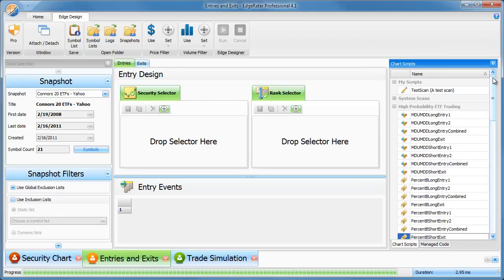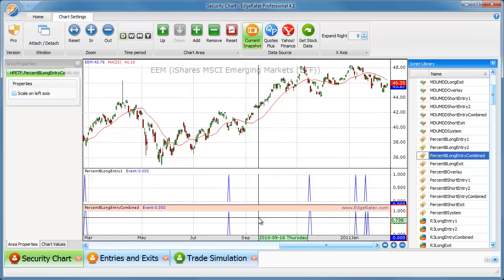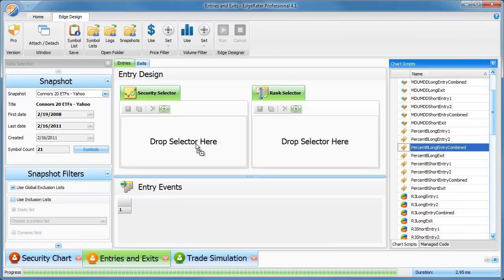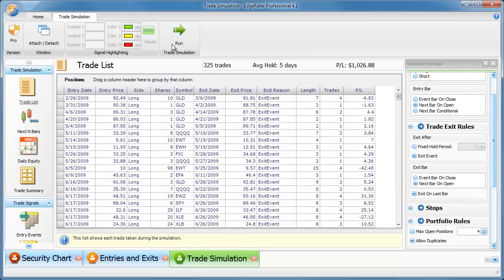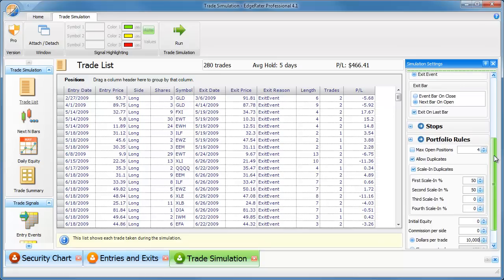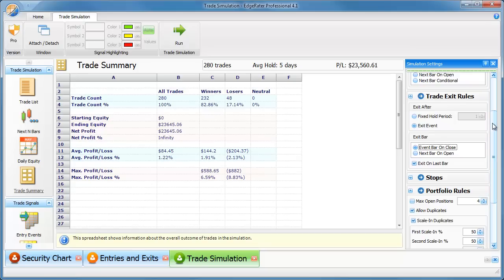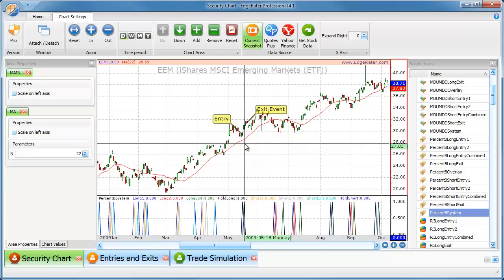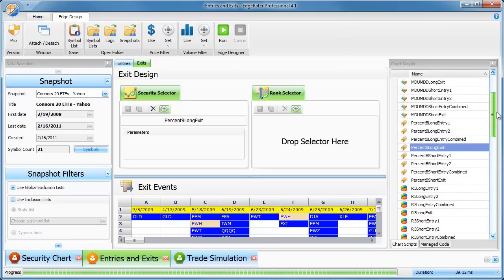Backtesting the High Probability ETF Strategies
How to use EdgeRater to backtest the High Probability ETF trading strategies